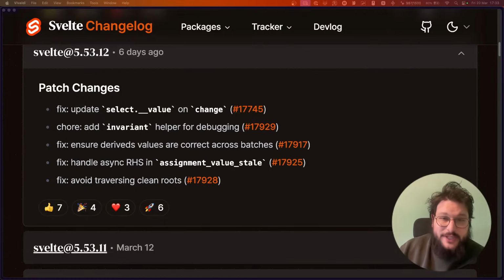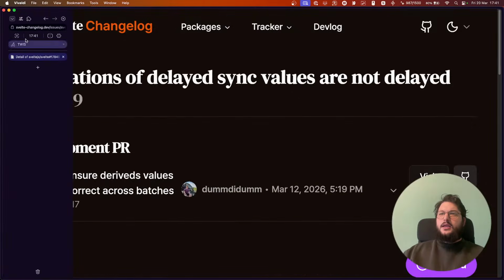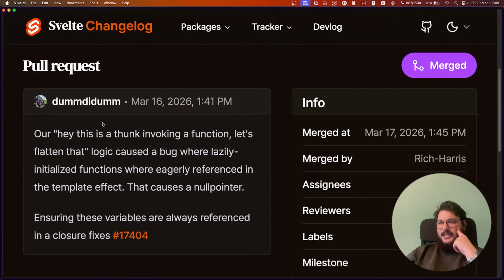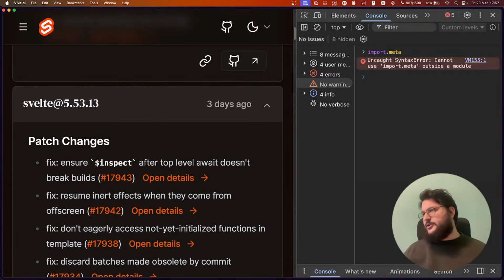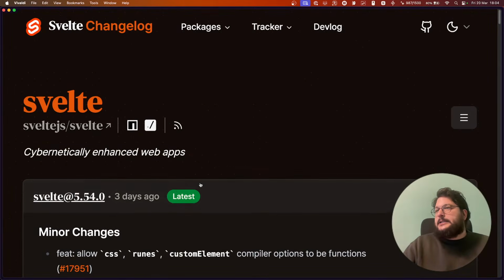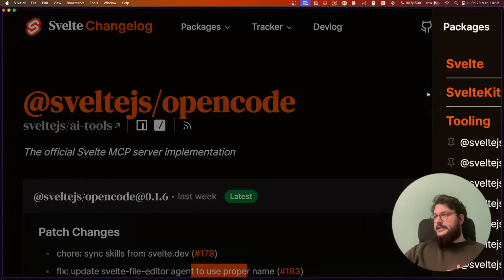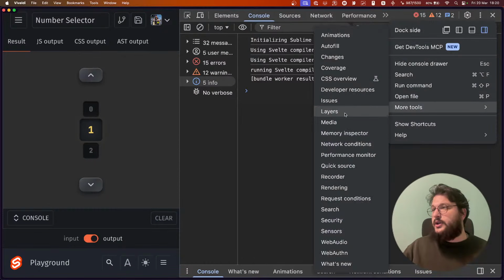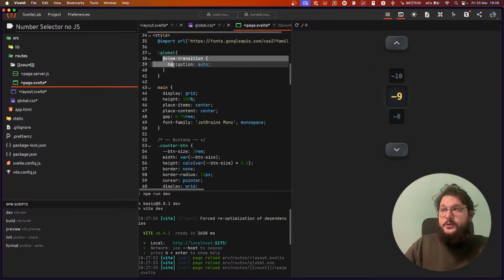This Week in Svelte, Ep. 135 — Changelog